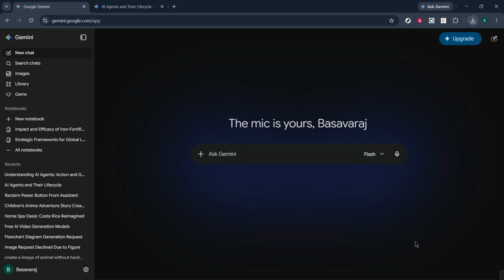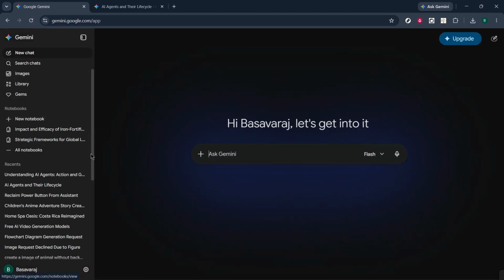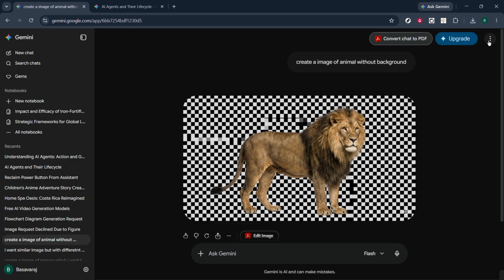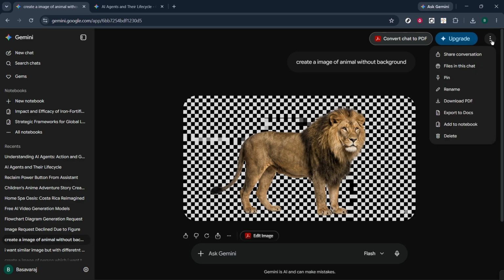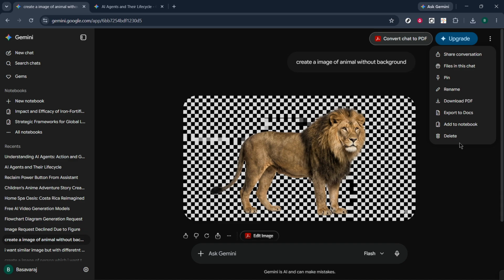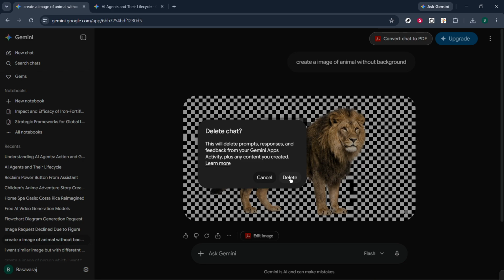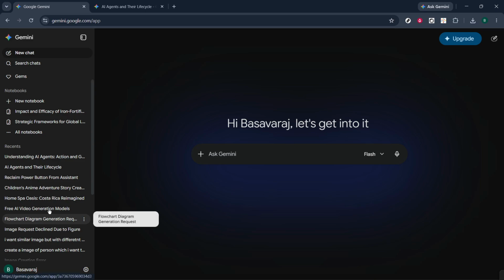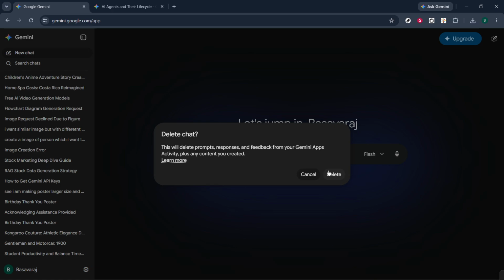How to Delete Conversations in Google Gemini (Step By Step) (2026 Guide)